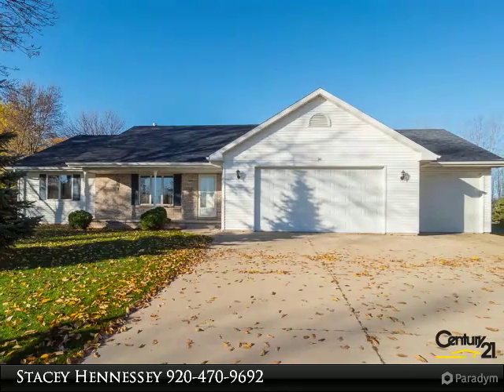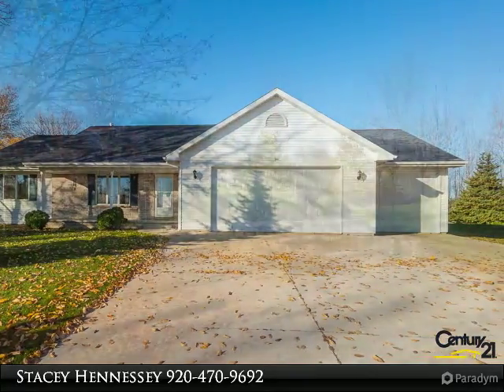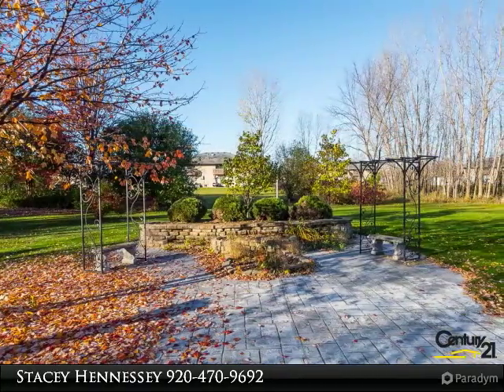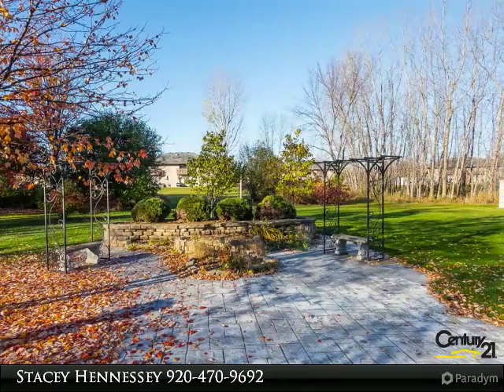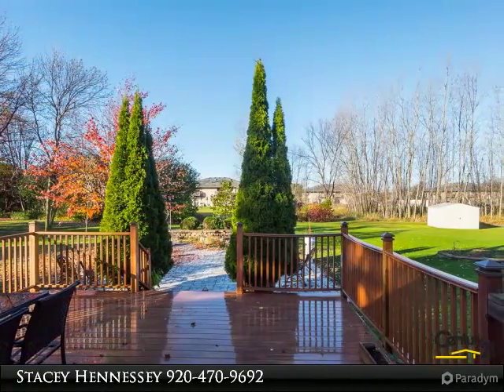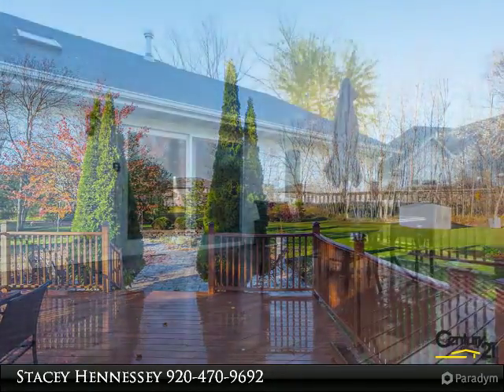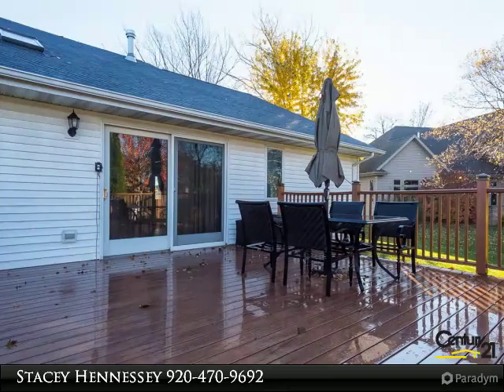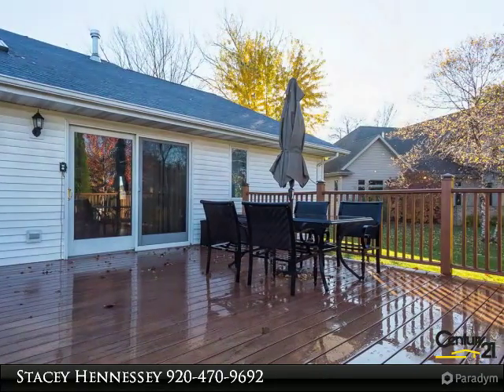1726 Mill Pond Ln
Move Right In! This split bedroom,spacious ranch features an open concept living/kitchen/dining area. Large deck out back with extended stamped concrete patio. Large .47 acre yard too. The third stall of the garage is extra deep. Newer carpeting throughout. The first floor laundry is an added bonus! Newer furnace with Aprilaire...the list goes on and on...

Presented By:
Stacey Hennessey, CENTURY 21 Ace Realty